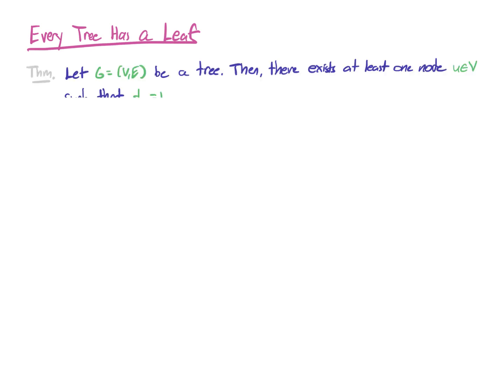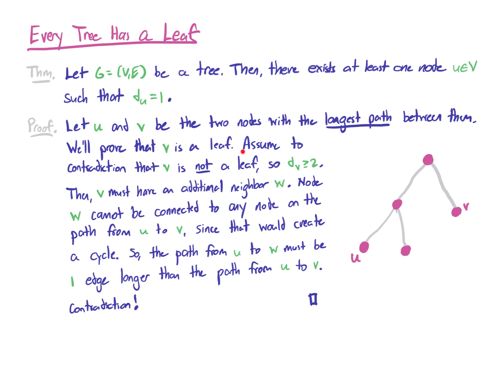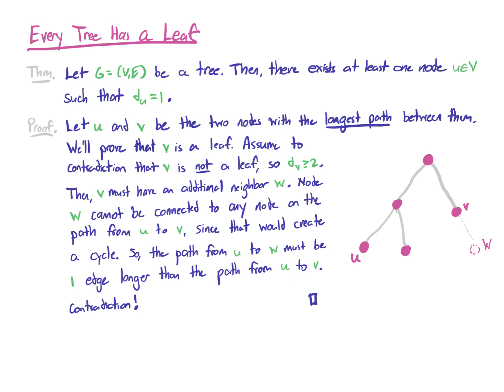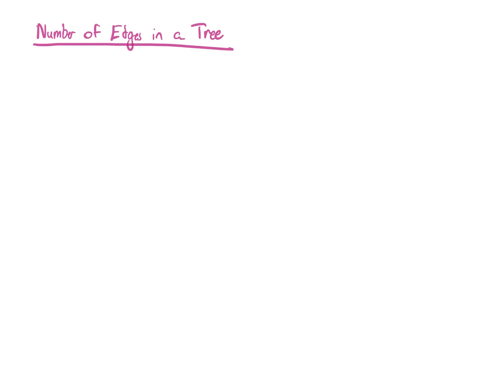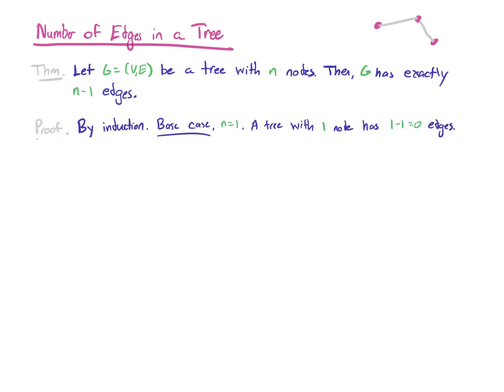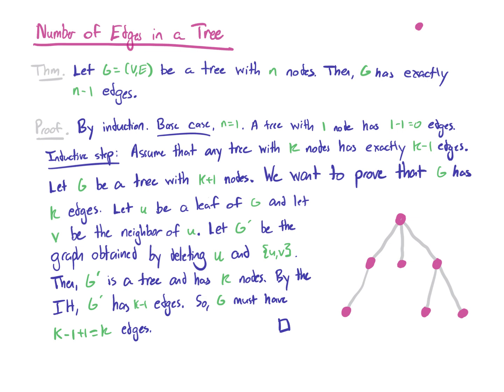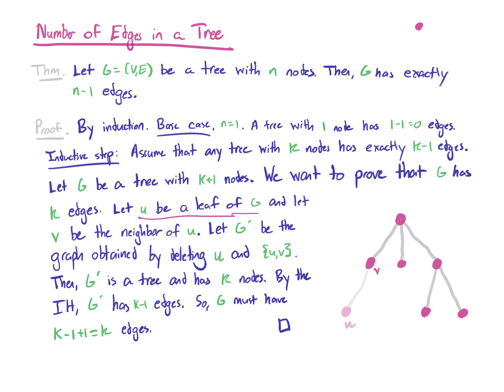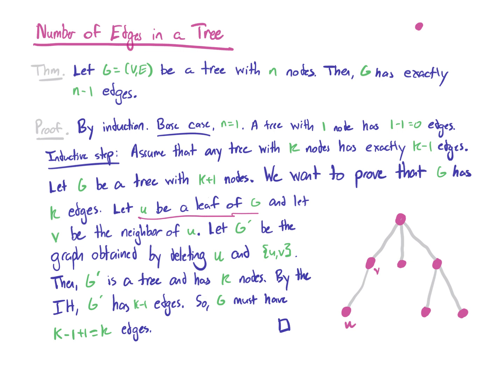Existence of leaves and number of edges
00:00 Existence of Leaves
04:23 Number of Edges